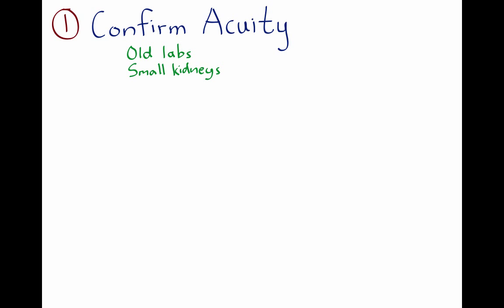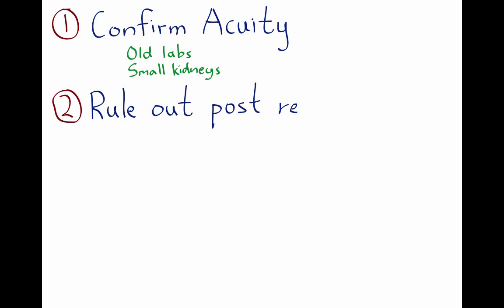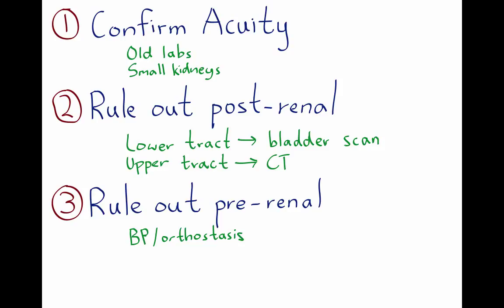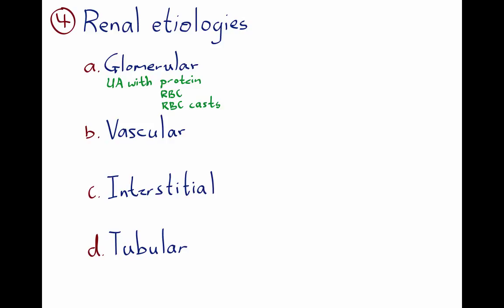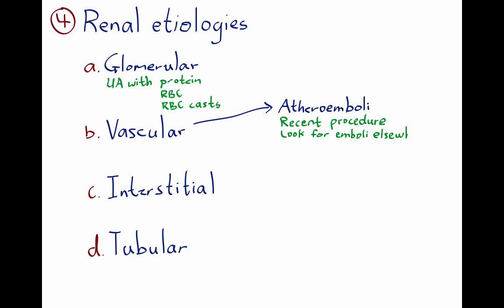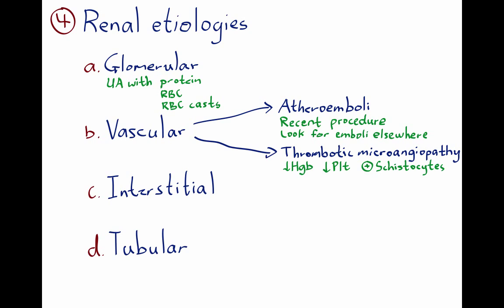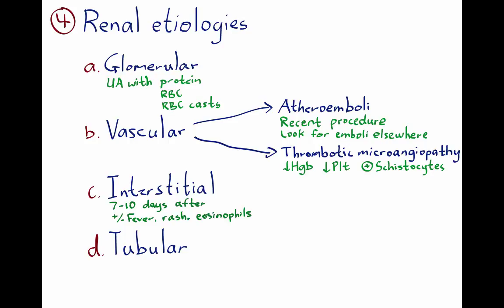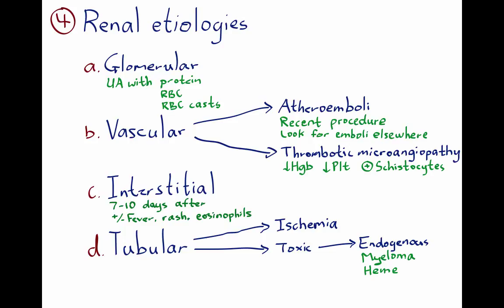C75 - Acute Kidney Injury